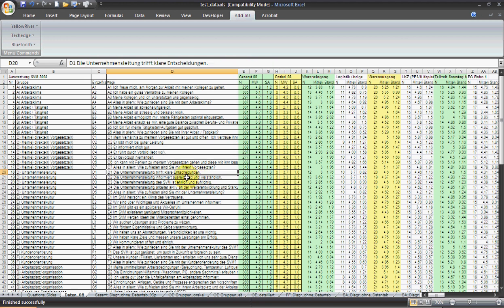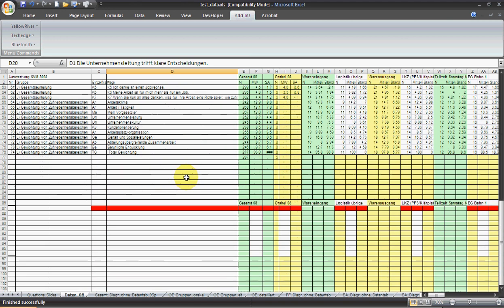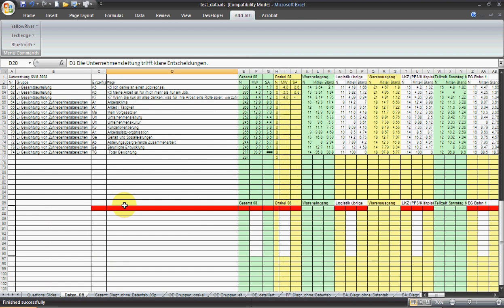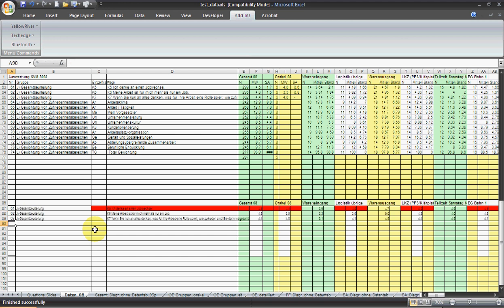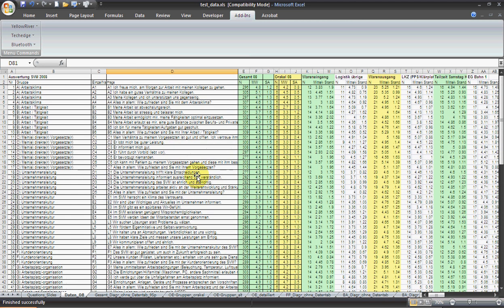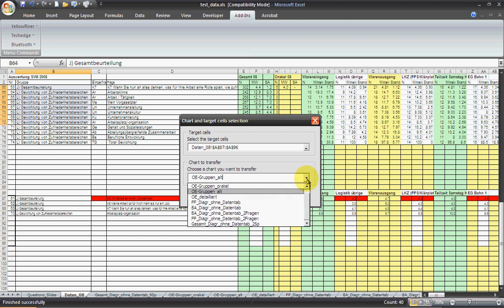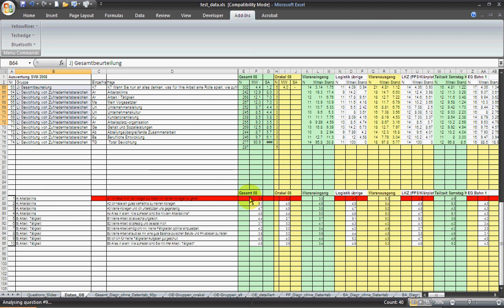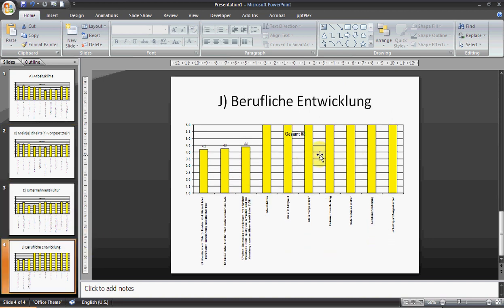Automate Excel charts building and moving to PowerPoint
This is a video presentation of an Excel add-in that allows you to automate the process of building of Excel charts and transferring them into Power Point presentations. and find what else we can do to make Excel work for you.